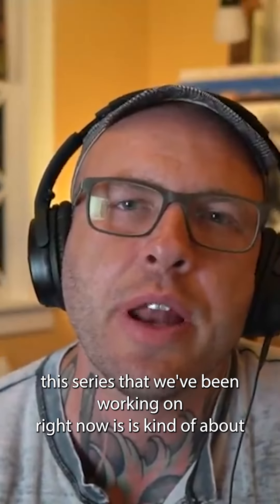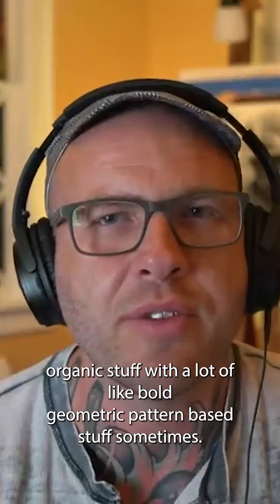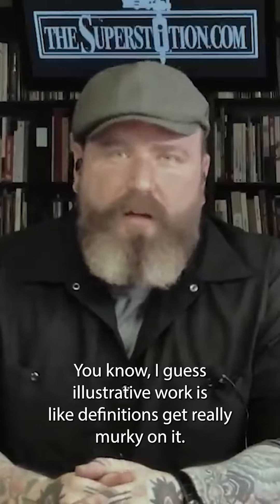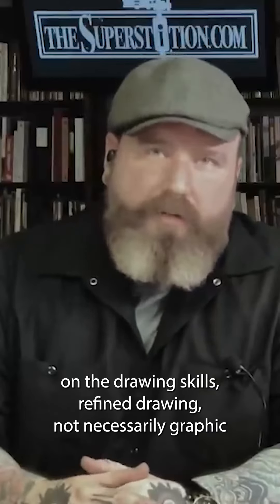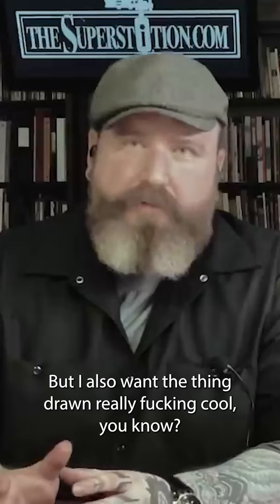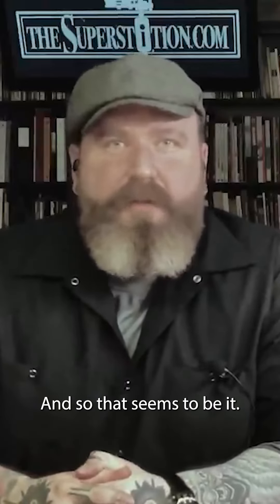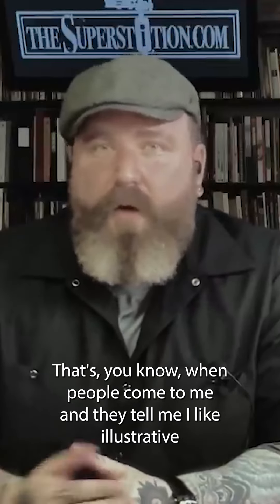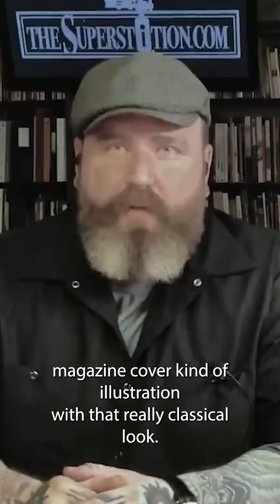What Does Illustrative Tattooing Mean (To You)?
[14:06] “When people come to me and they say ‘I want something illustrative’, it’s usually something that looks like refined classic art, but it’s more line based and punchy. Like the Golden Age of Illustration or magazine cover illustration.”

— Cooper

This is a tough one actually. Okay, so then what is an illustrative tattoo? Cooper suggests that having an illustrative style is more a level of refinement and uniqueness, rather than fitting into a genre. This, I think, is a nice catch-all way to describe artists you can’t really put your finger on.

When it comes to tattoo artists such as Tom Strom, Steve Moore, Mike Moses, or Teresa Sharpe, it's clear that they possess a unique and distinguishable style that defies categorization within a single genre. However, despite their differences, there are certain commonalities that these artists share, such as their ability to imbue their designs with a captivating narrative or story.

Secondly, a crucial aspect that sets these illustrative tattooers apart is their level of drafting skill, which has been honed over years of hard work and practice. They also understand the importance of having a well-defined artistic process when it comes to designing tattoos.